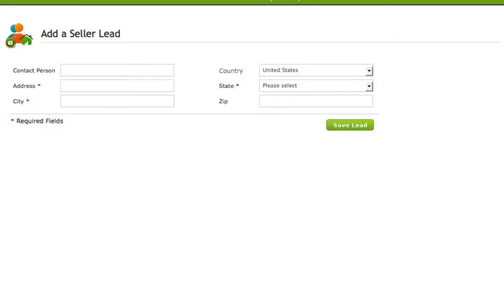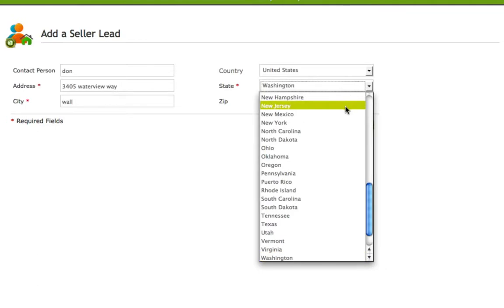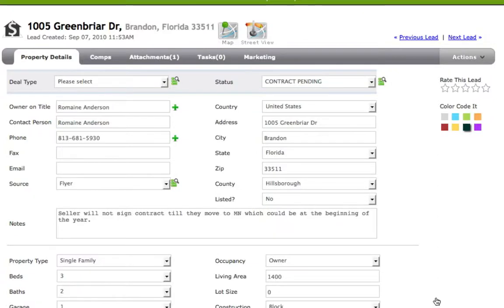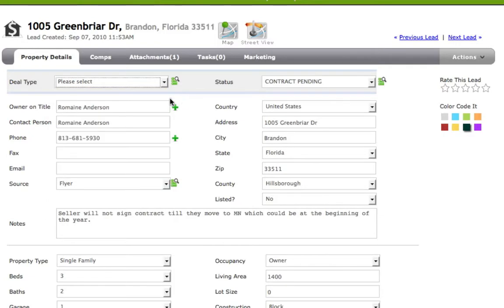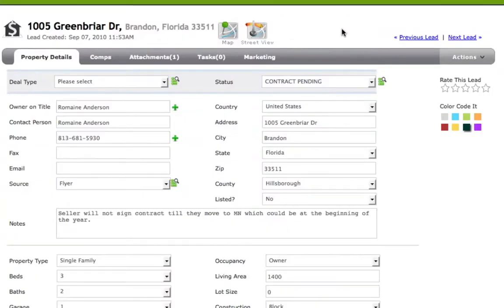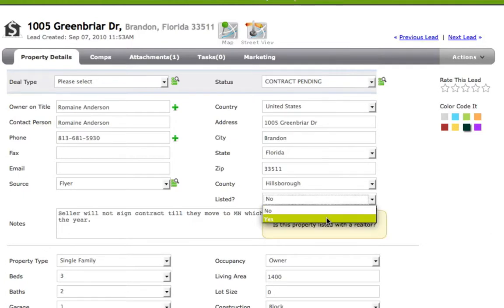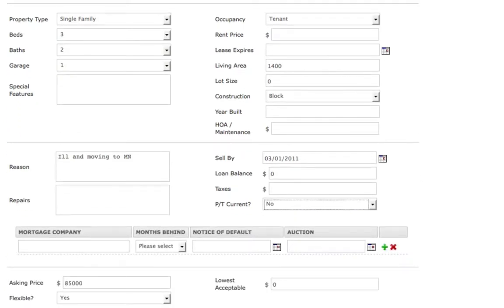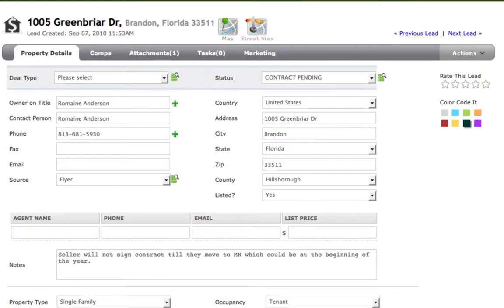Vimeo 24187392 Adding a New Seller Lead